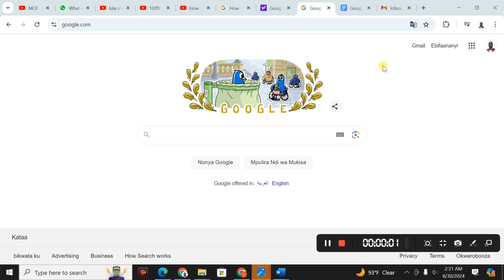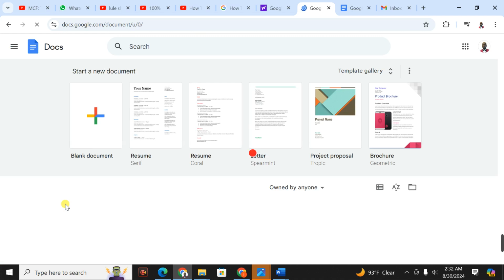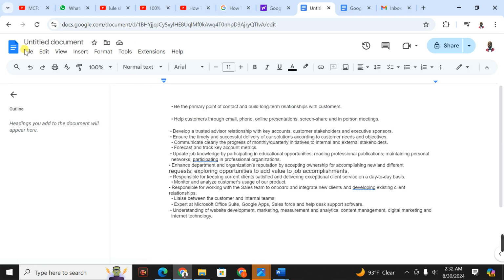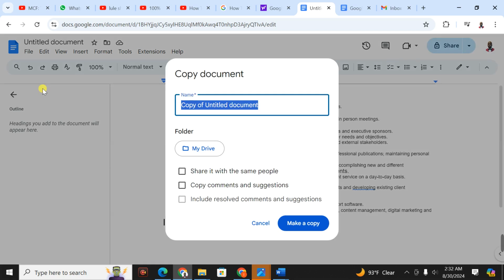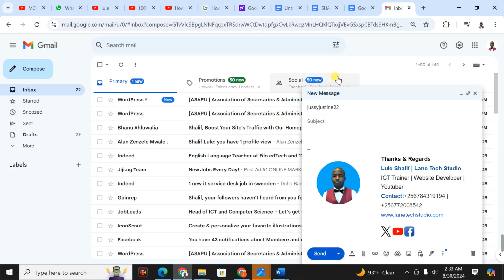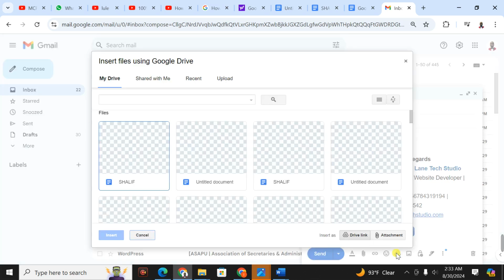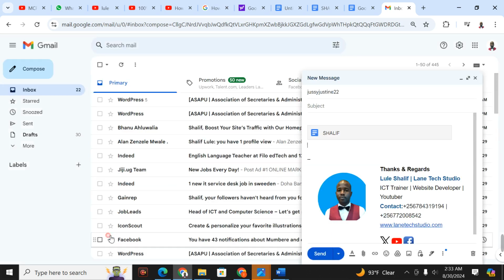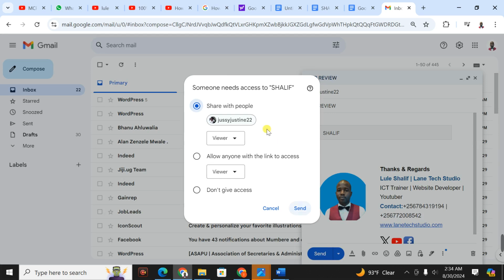How To Attach a Google Doc to An Email (Full Guide )googledocstutorial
Step by Step on how to Create and attach a Google DOC  to email.
On your computer, open Gmail.
At the top left, click Compose.
At the bottom of the message, click Insert files using Drive .
Select the files you want to attach.
At the bottom of the page, decide how you want to send the file:
Drive link: This works for any files stored in Drive, including files created using Google Docs, Sheets, Slides, or Forms.
Attachment: This only works for files that weren't created using Google Docs, Sheets, Slides, or Forms.
Click Insert.